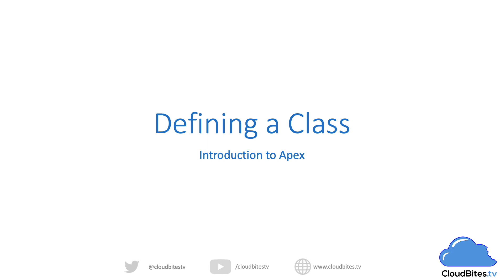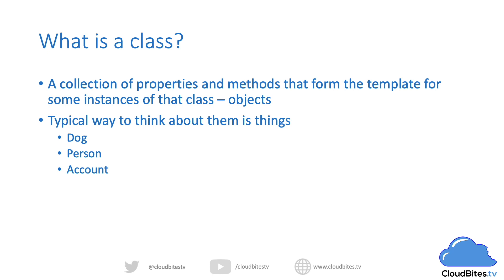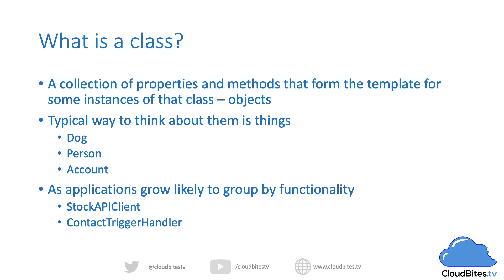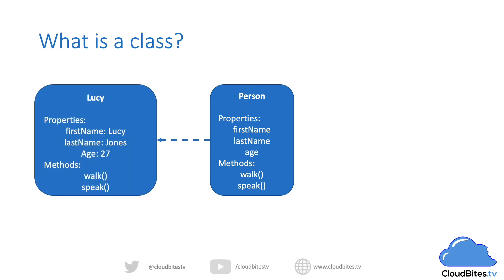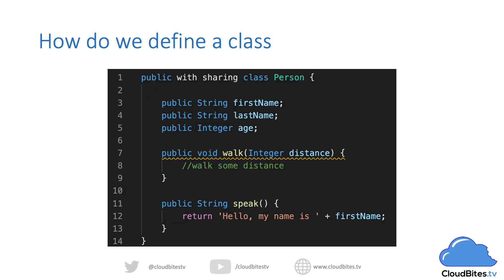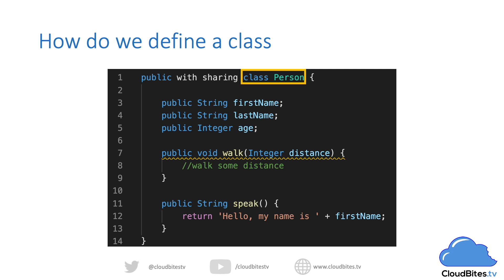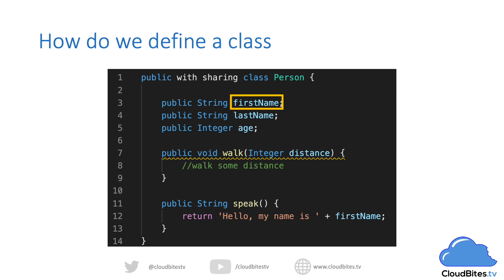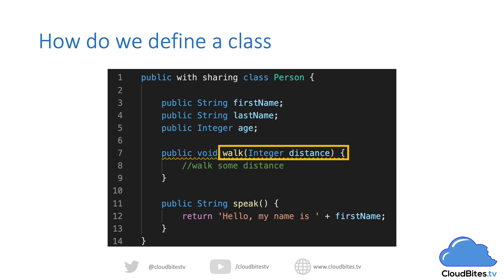Defining Apex Classes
In this video we discuss what an Apex class in Salesforce and how to define an Apex class.